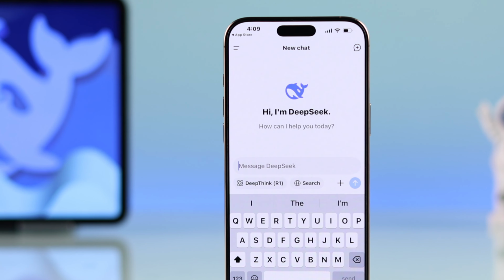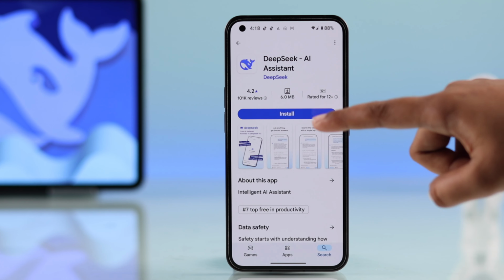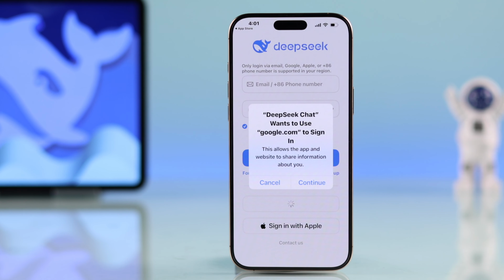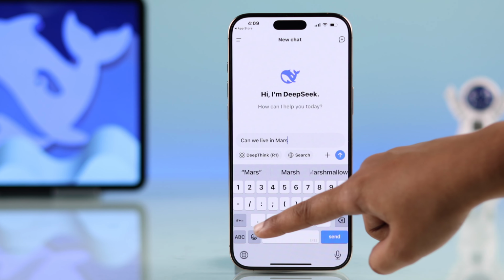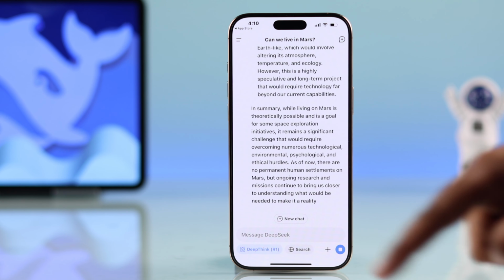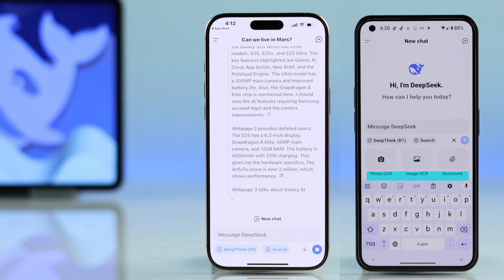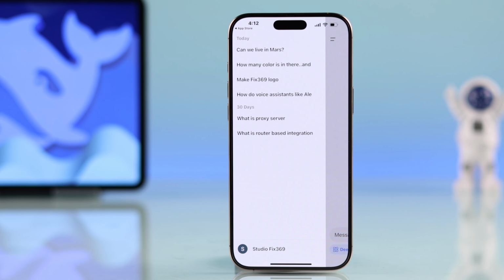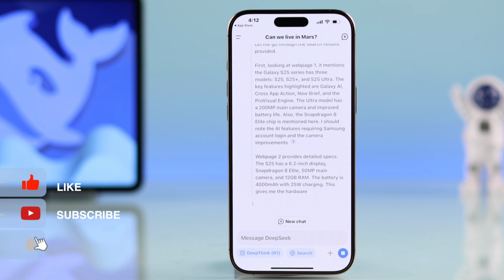Use Deepseek AI For iPhone or Android! [How To Guide]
You know you can easily use new Deepseek AI from your iPhone and Android Phone, want to know how? Searching for a complete step-by-step beginner’s guide to use Deepseek AI on your Smartphone? then this is the video for you.

The Fix369 Team will show you how to:

• Install and sign up on Deepseek AI from iPhone or Android Phone.
• Start chatting with Deepseek AI
• Use different features on Deepseek AI and what you can upload here
• Start a new chat with Deepseep AI
• See past chat history on Deepseek AI

0:00 Intro: Use Deepseek AI on iPhone or Android Phone
0:08 Install and sign in to Deepseek AI
0:33 Use Deepseek AI, including what you can do
0:57 Create New Chat Thread and view old chat threads